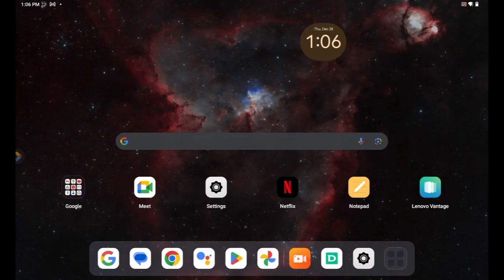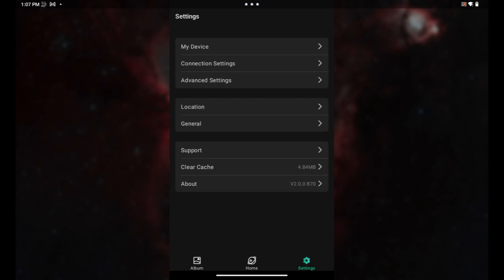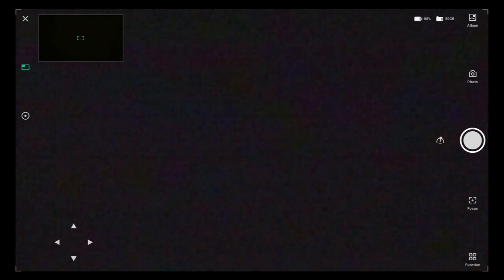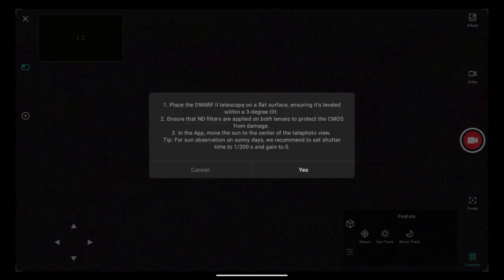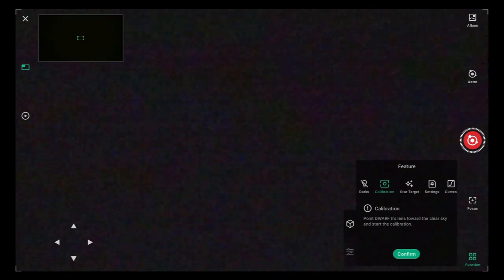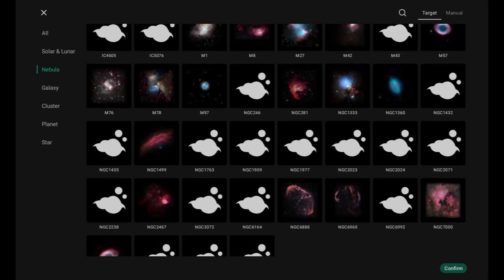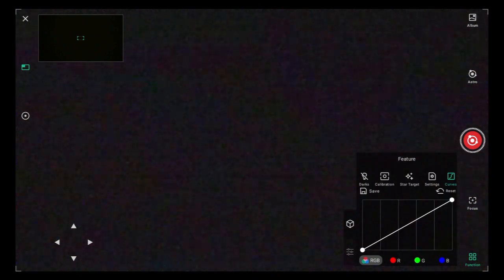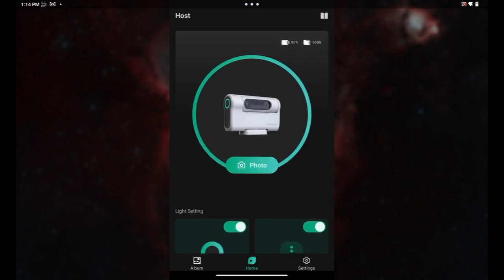First Look at the New Dwarf 2 App!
It's finally here!  The new app from Dwarf Labs for the Dwarf 2 smart telescope is finally here.  The new changes include an expanded catalog of celestial objects, better autofocus, and much better look and feel.  Check out my first look at the new features and take a tour of the new app.